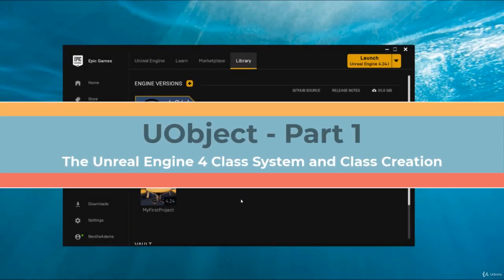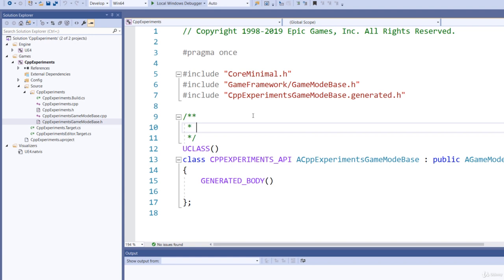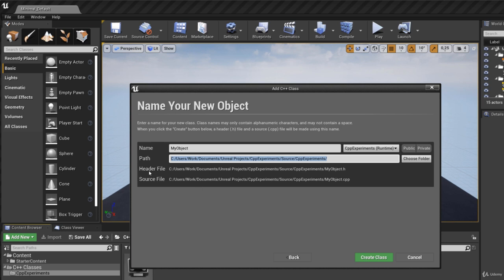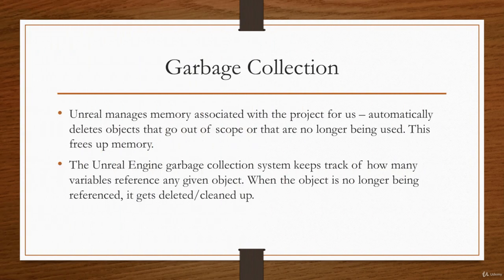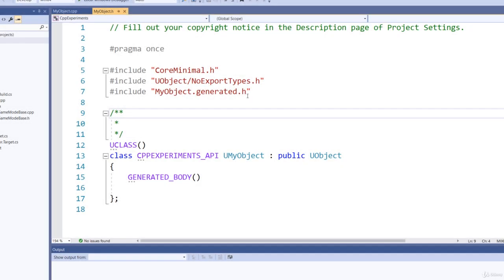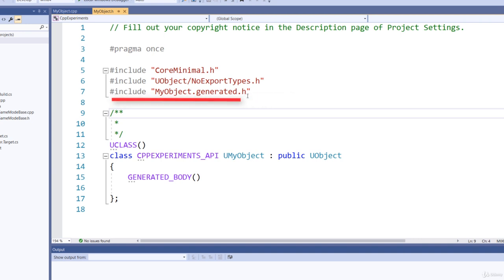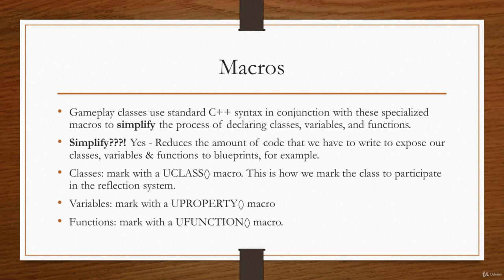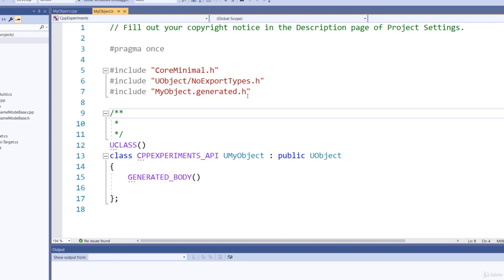12 UObject Part 1 The UE4 Class System and Class Creation